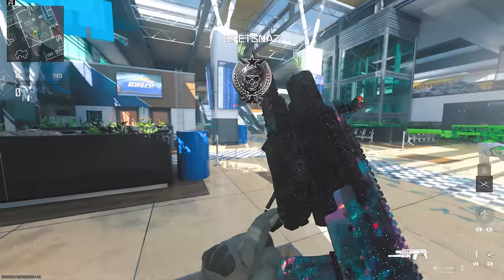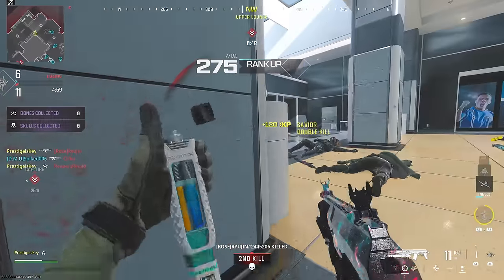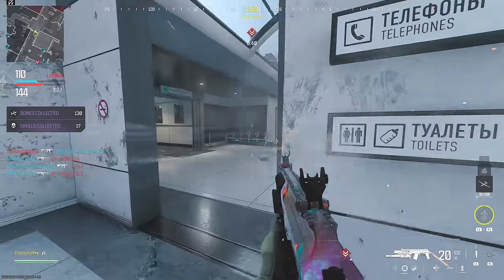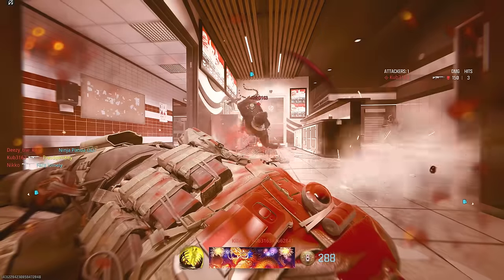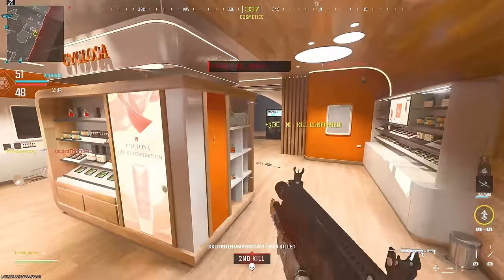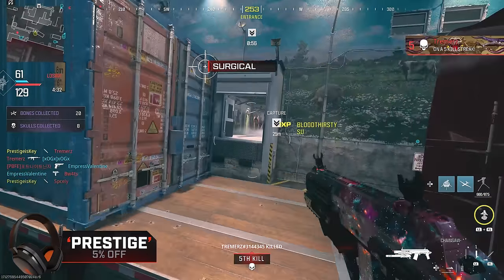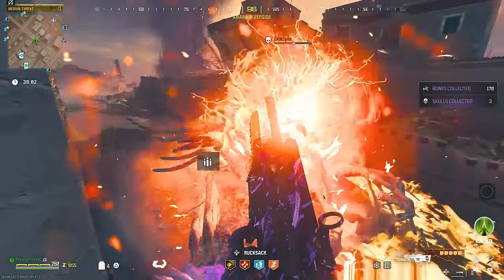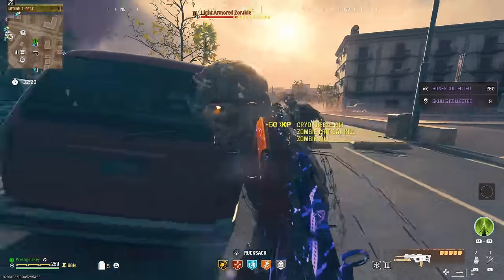NEW Under barrel Chainsaw & Cryptid Bootcamp Event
We've finally got our hands on the new under barrel chainsaw in MWIII and it is pretty fun but it could definitely use some tweaks. Cryptid Bootcamp is here bringing us another free camouflage and a new blueprint to earn as well.

I use the new Pro X 2 Lightspeed headset from LogitechG

This video was recorded in 4K with the Elgato 4K60 PRO Mk.2!

Timestamps
0:00 JAK Chainsaw is OKAY
3:40 Chainsaw MWZ Gameplay
5:40 Cryptid Bootcamp Event
7:00 Please Like and Subscribe if you enjoyed!

Its first teaser was released on August 7th, 2023 and will be fully revealed on August 17th, 2023 in Call of Duty: Warzone 2.0 as part of Season Five live event, while the game will be fully released on November 10th, 2023.